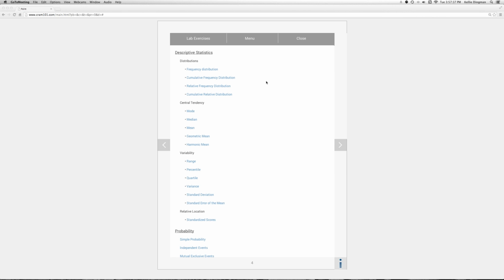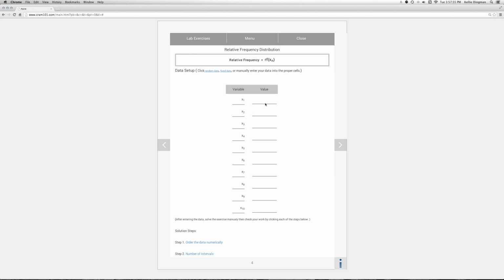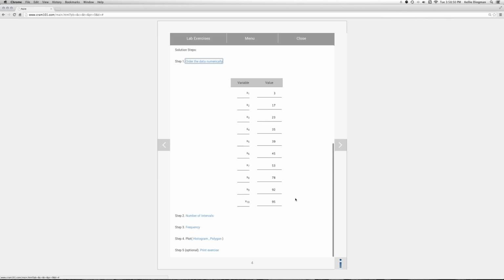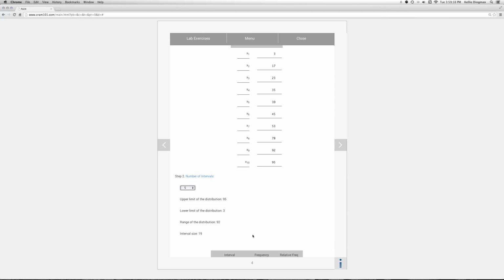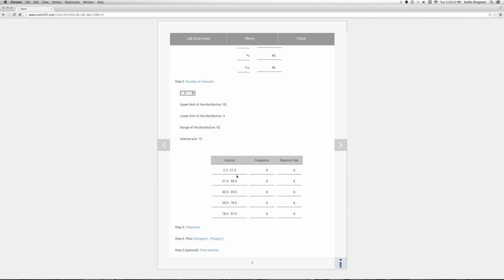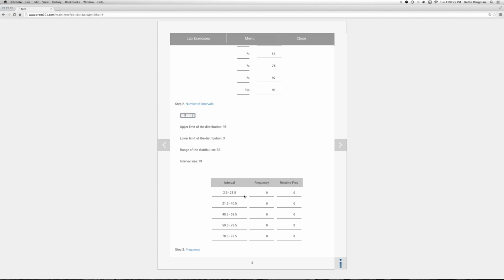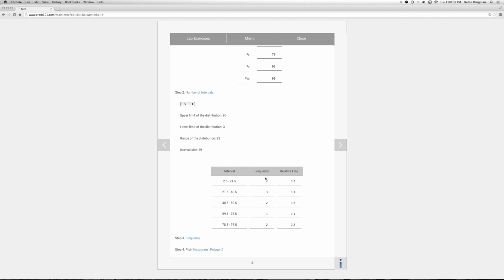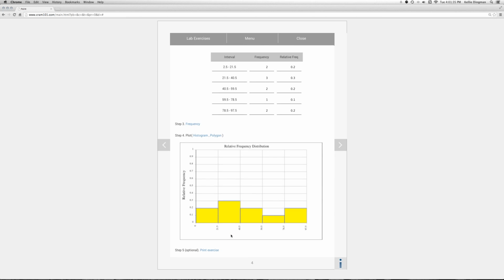Relative Frequency Distribution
How to find relative frequency distribution.